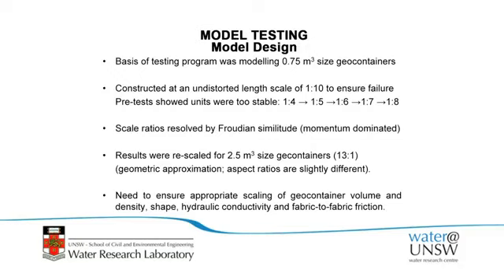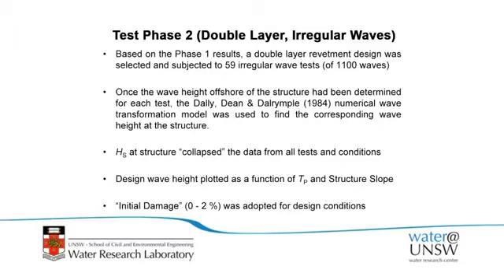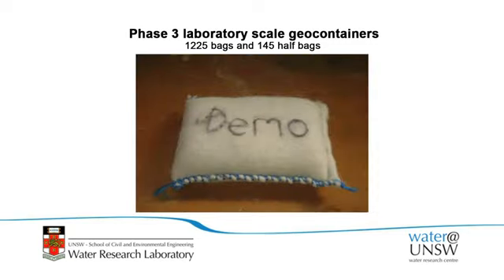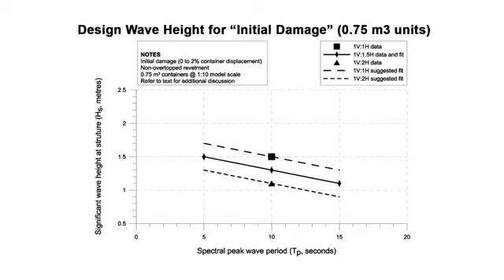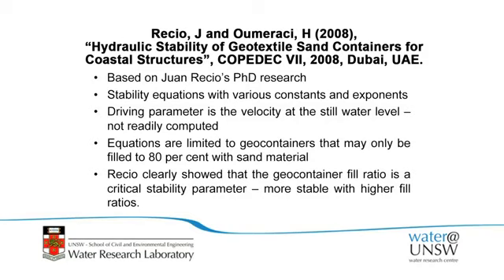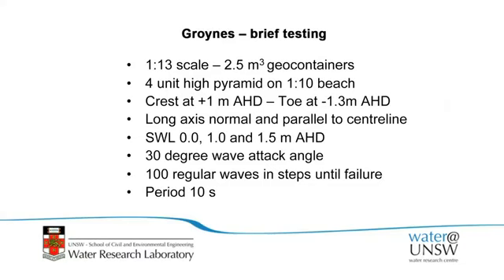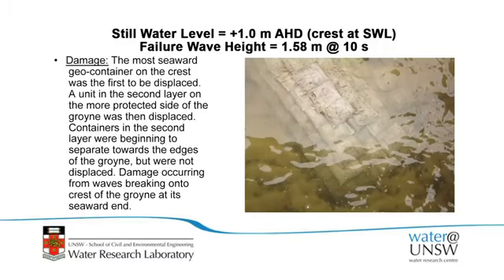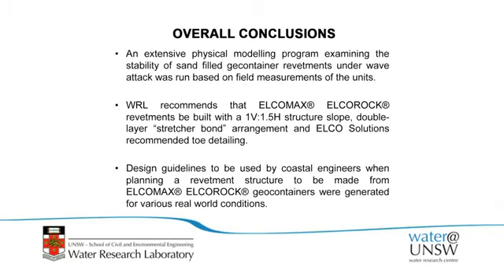Vải địa kỹ thuật PH12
Vải địa kỹ thuật PH12 được cấu tạo từ những sợi vải phân bố ngẫu nhiên (100% polypropylene hoặc 100% polyester) không theo một hướng nhất định nào.
Các sợi vải được liên kết với nhau bằng phương pháp xuyên kim, ép nhiệt.